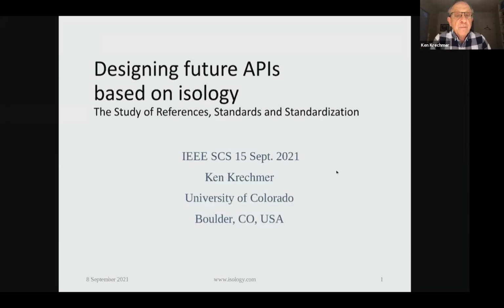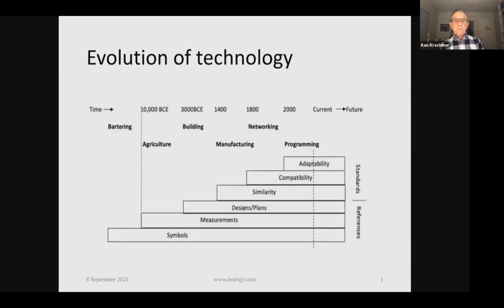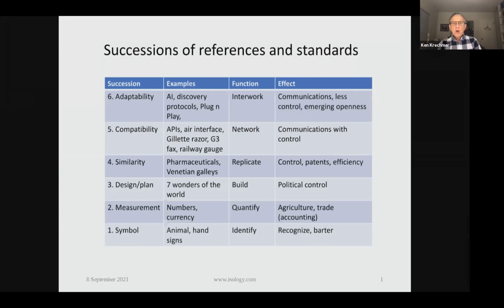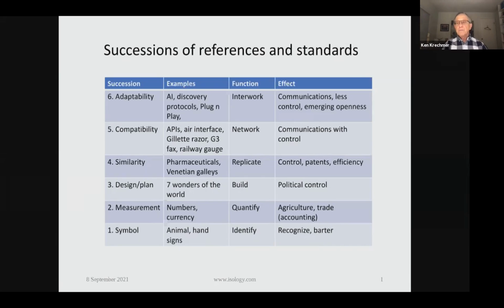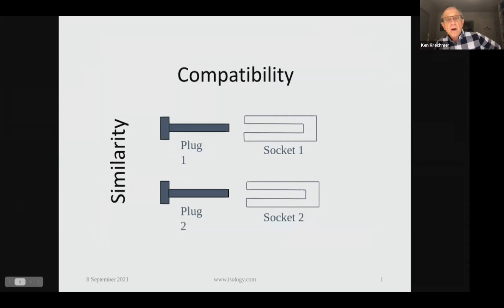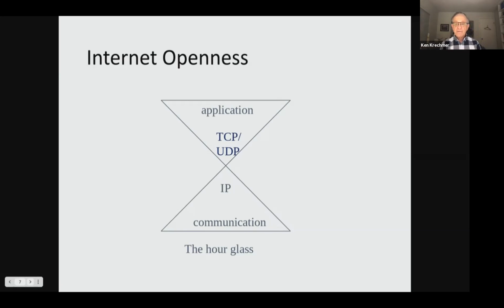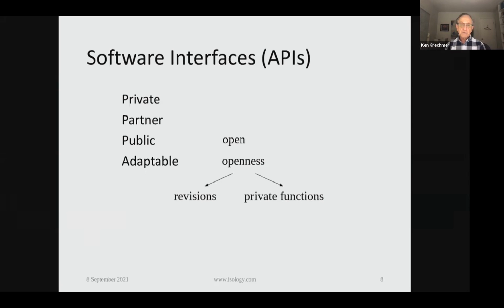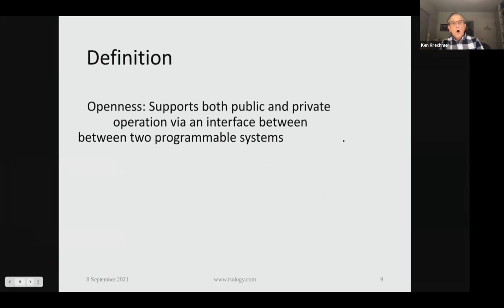IEEE LMAG Webinar: Designing future APIs based on isology by Ken Krechmer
The history of civilization from hunter-gatherer, agrarian, city states, manufacturing, information age, to the internet age may be identified by the successions of technical references/standards that are developed—symbols, measurements, designs, similarity, compatibility, and adaptability. Each new succession changes the balance between closed (for advantage) and open (freely available) products and interfaces which changes where new advantages occur. Following this evolutionary model offers ideas for future Application Programming Interface (API) developments.